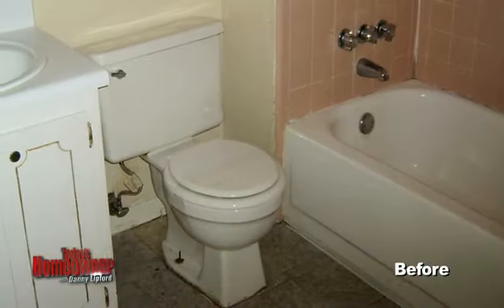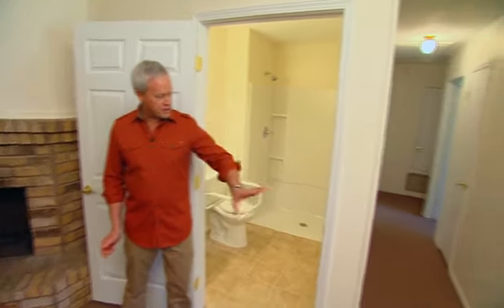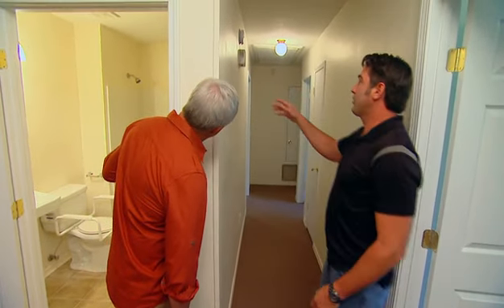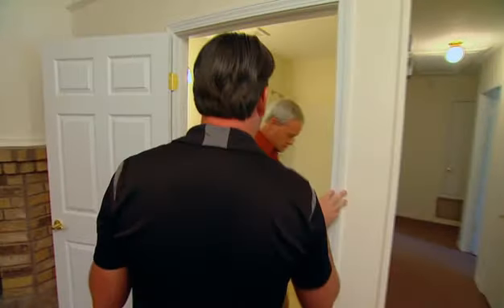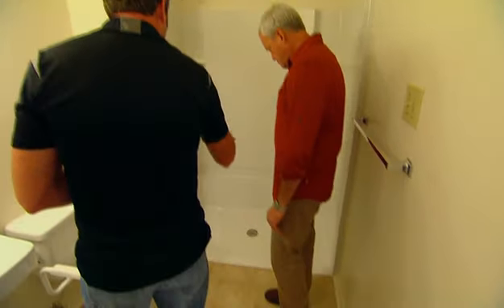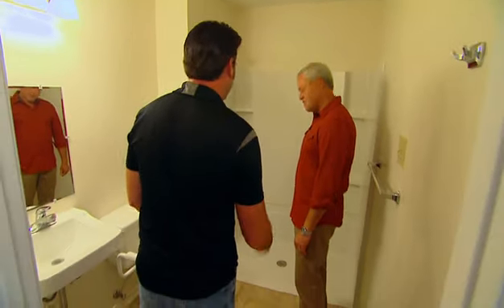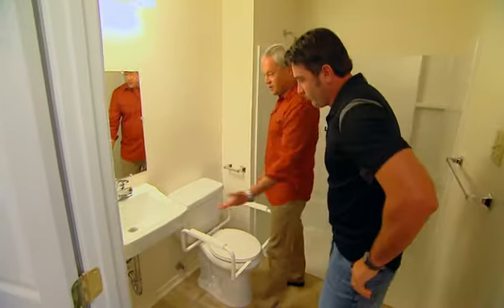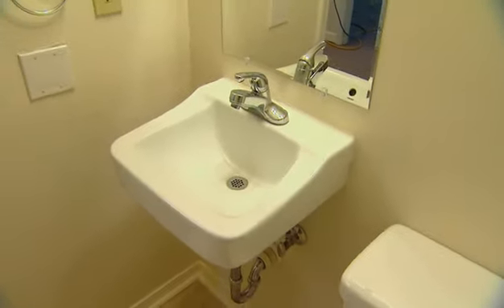How To Make a Bathroom Wheelchair Accessible